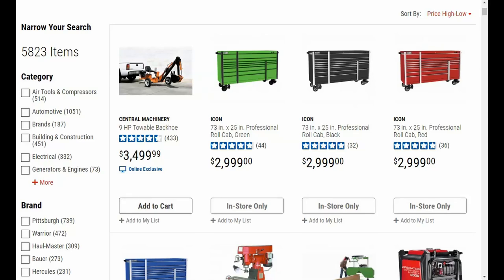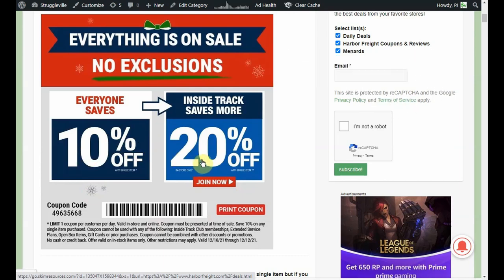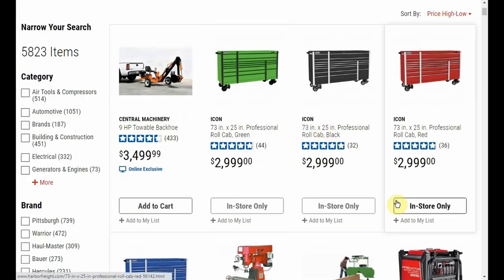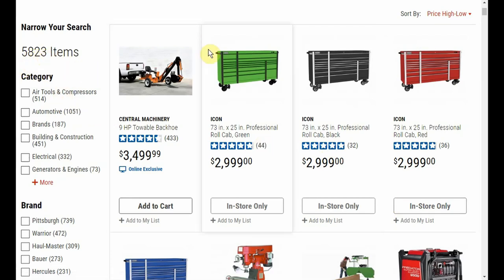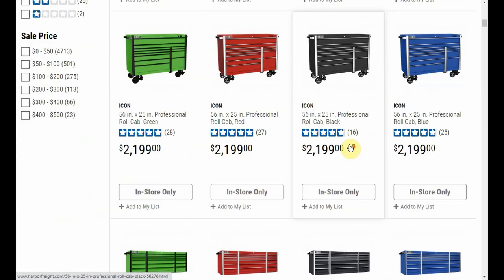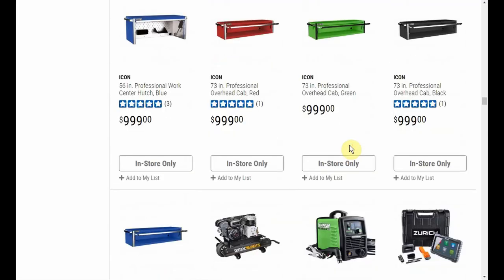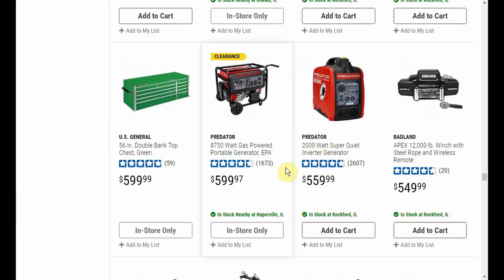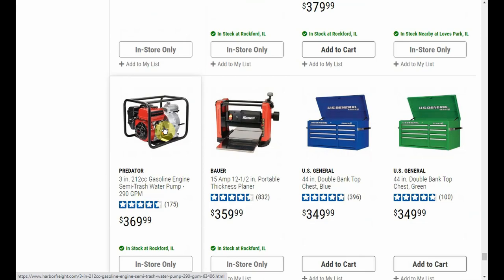Did Harbor Freight Release A Coupon That Doesn't Suck?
Harbor Freight just put out a new coupon that is good for 3 days only! If you need a copy here is the

PJ
2205 S Perryville Rd. STE 138